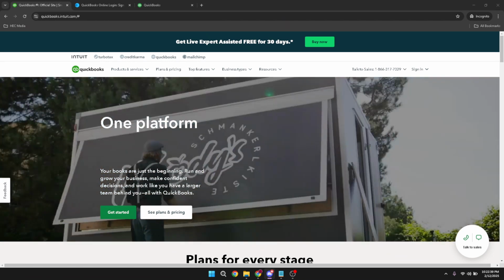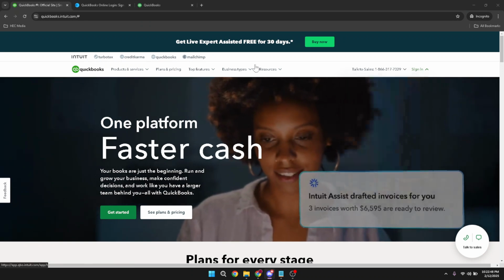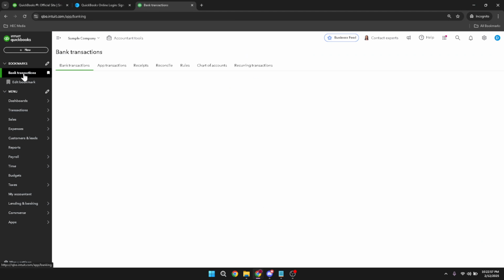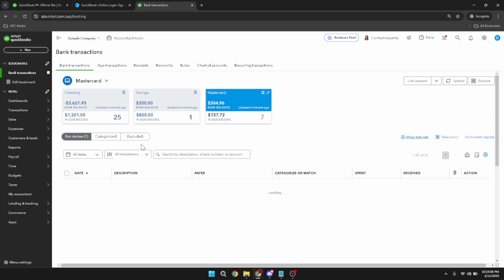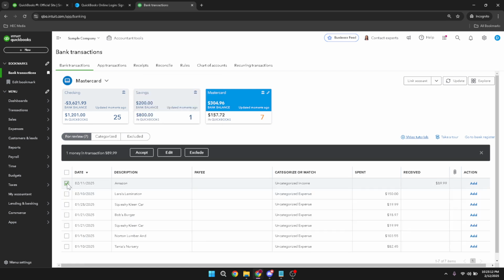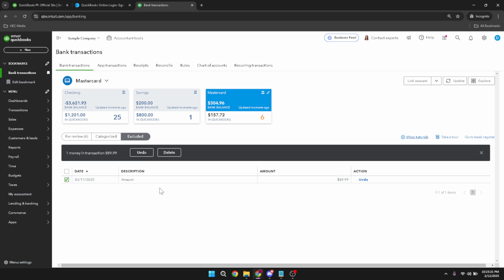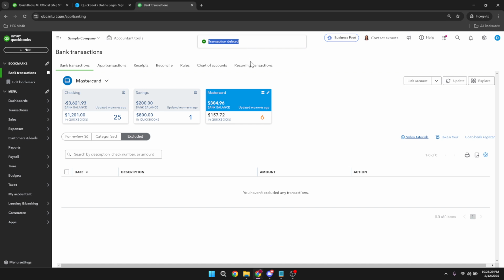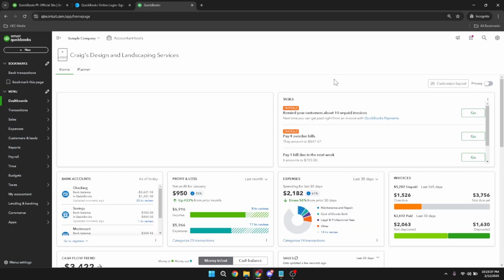How to Handle Duplicate Transactions in Quickbooks Online (Full 2025 Guide)